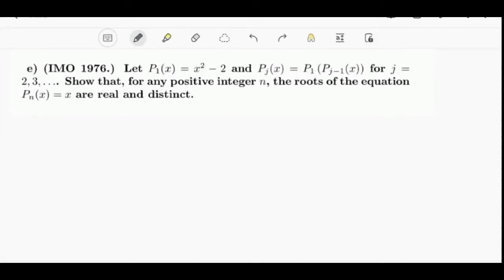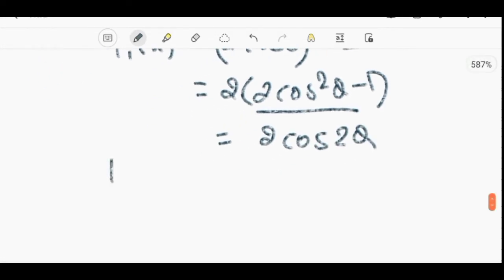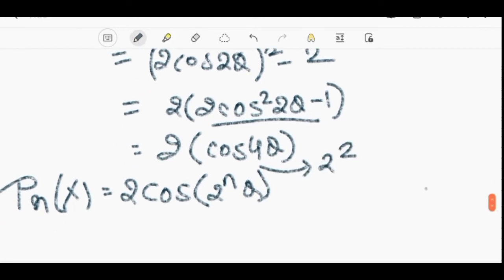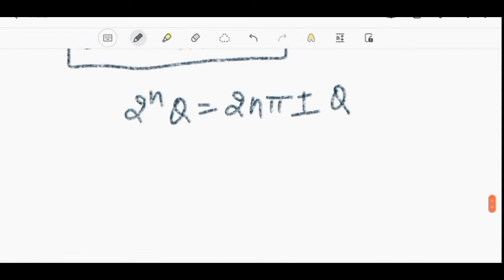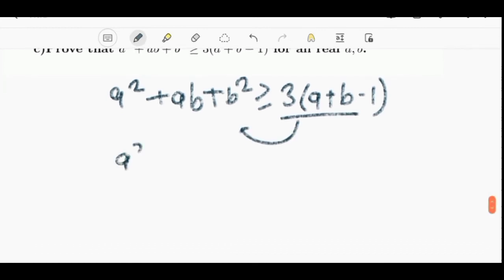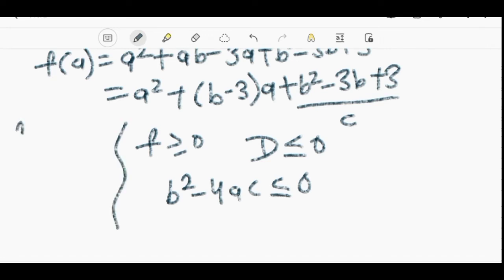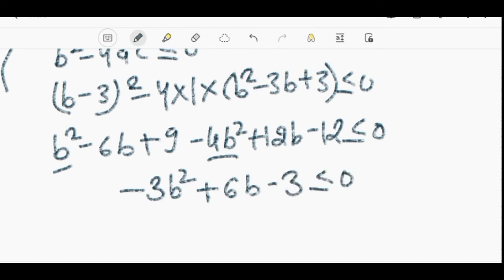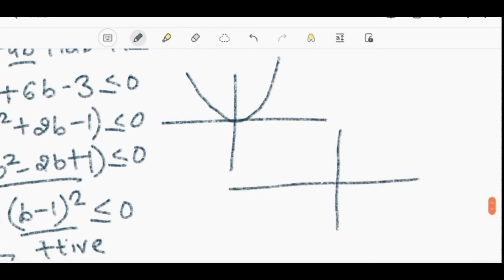polynomial problem | imo PYQ 1976 .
this is a nice polynomial problem that  appeared in imo 1976 . hope you got the way of solving these problems  .

keywords-
polynomial
imo problem
inequality
olympiad Algebra